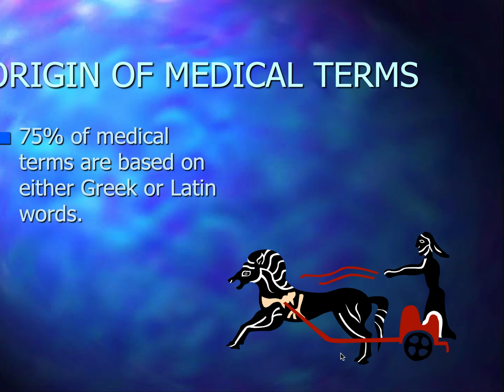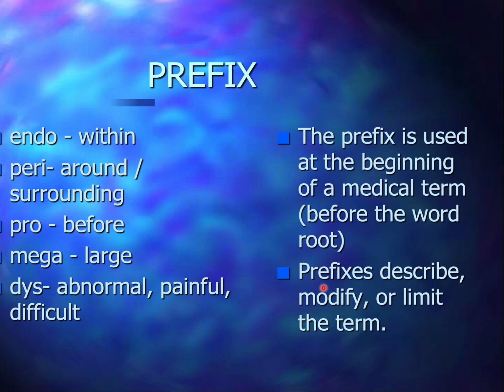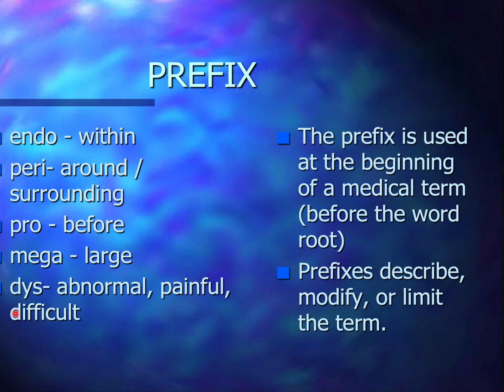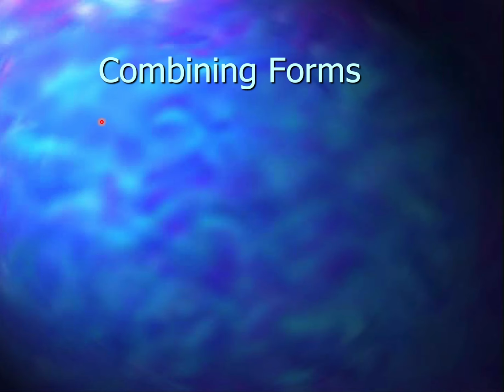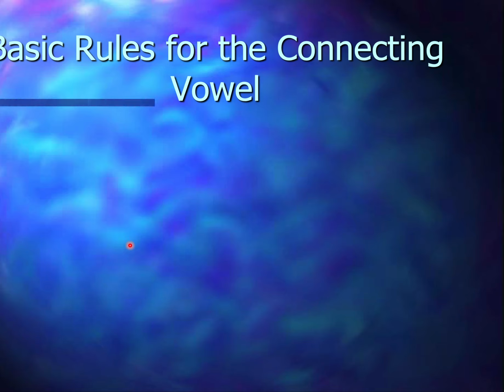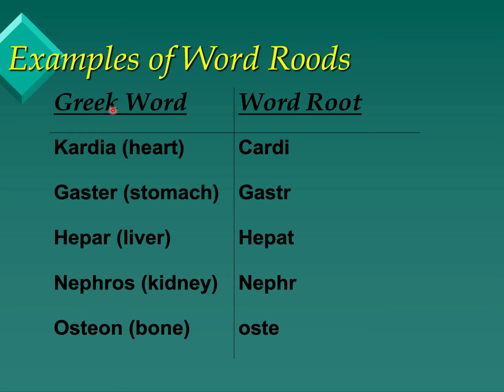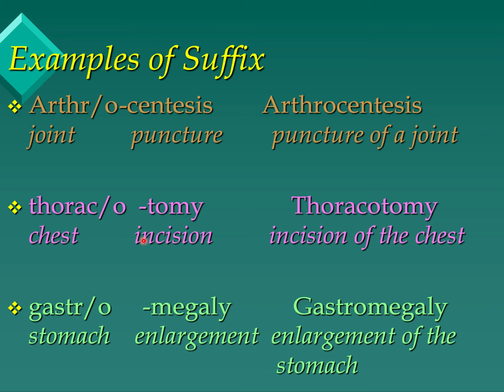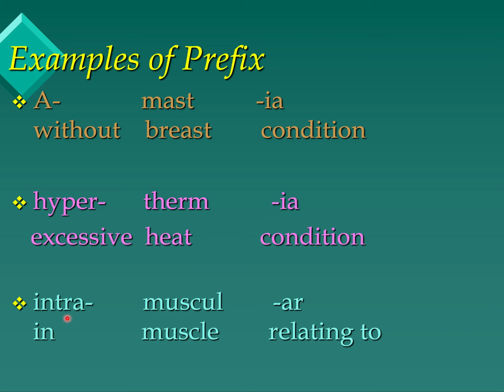L 1 for class room